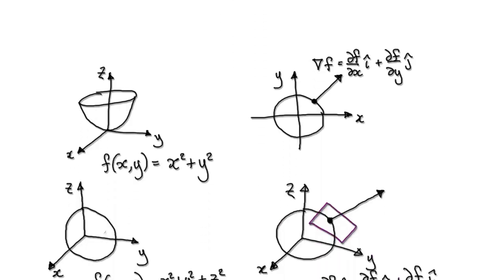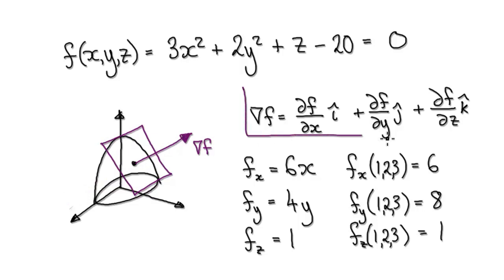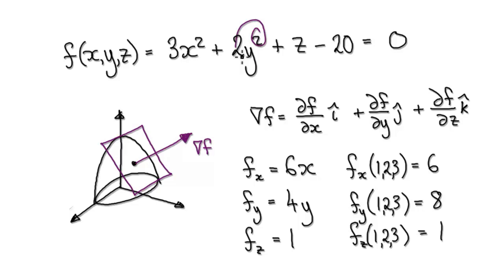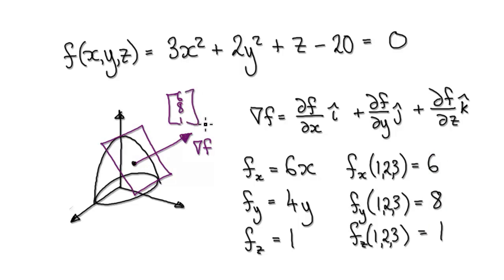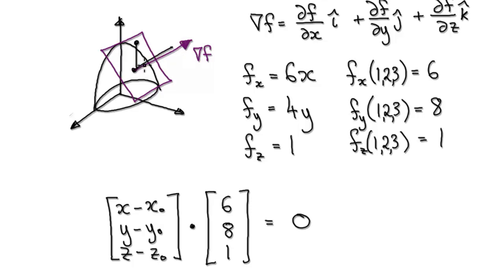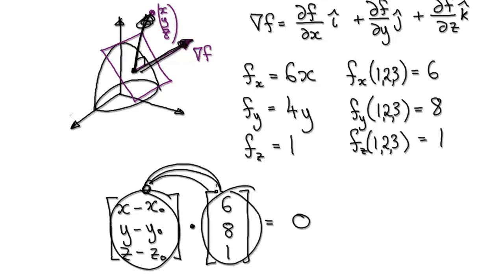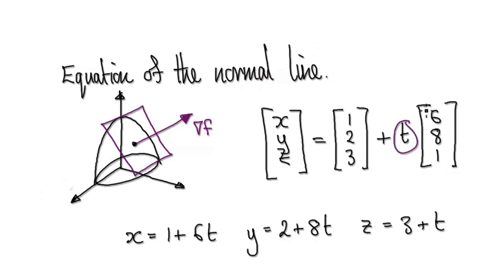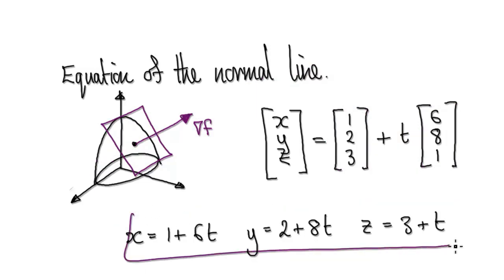Video3157 - Gradient Vector Equation Tangent Plane and Equation Normal Line - Example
Using Gradient Vector to work out the equation of the tangent plane and the equation of the normal line.